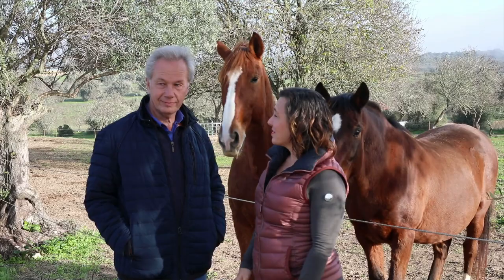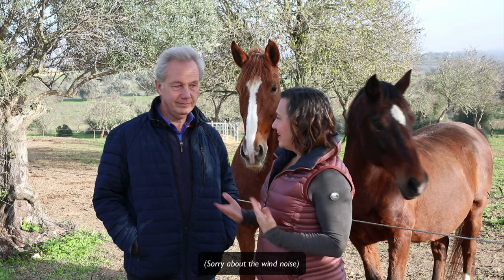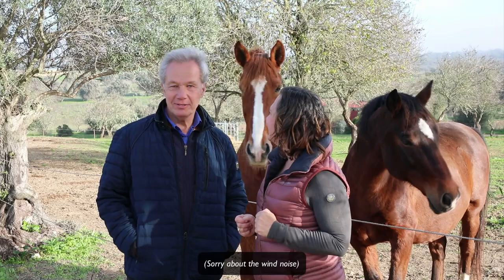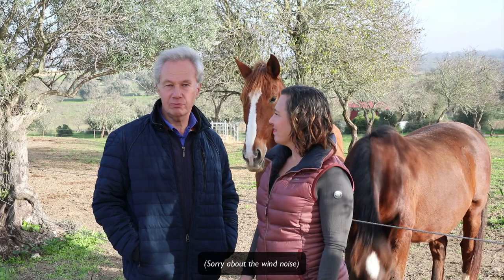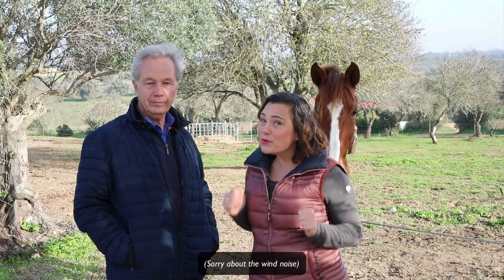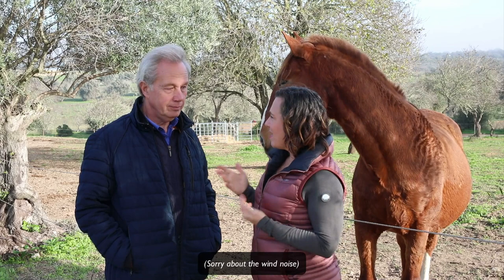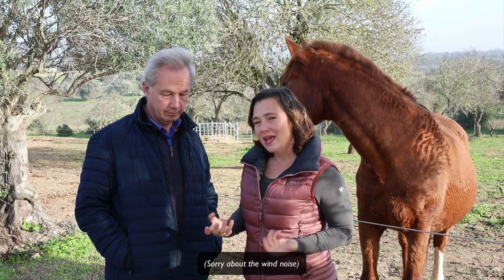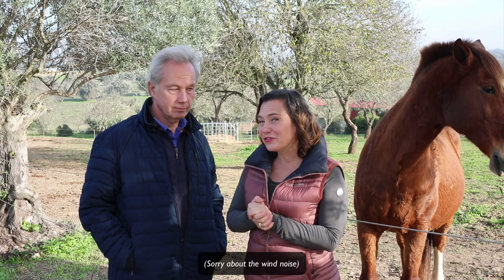Flying Changes - Laying the Foundation for the Rider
This is Day 3 of our 2022 Prepare your Horse for the Flying Changes Challenge.

Laying the Foundation for the Rider
 - How to establish the skills for the rider.

There is an accompanying free Feldenkrais Lesson to go with this video. To access that lesson and attend today's LIVE Q&A, sign up (for free)

(Our apologies about the poor sound quality. Our mic system wasn't working correctly, and we didn't realize it until after our videos were recorded.)

Join our email newsletter to get articles, tips, and special announcements sent straight to your email